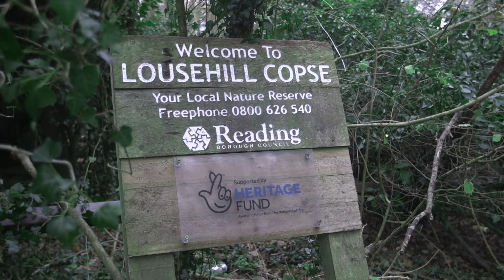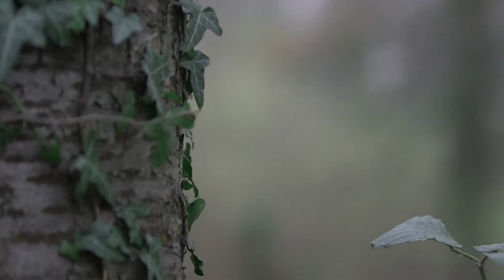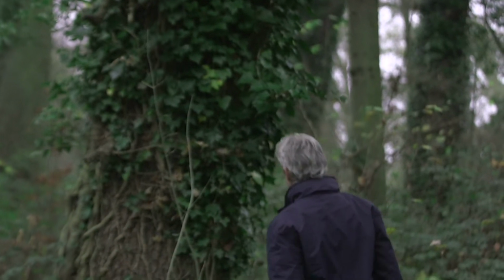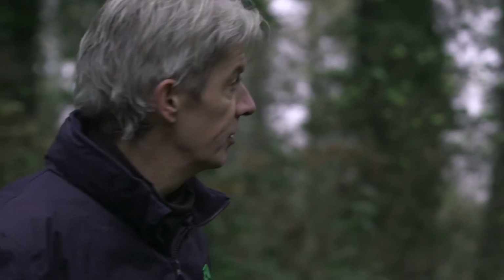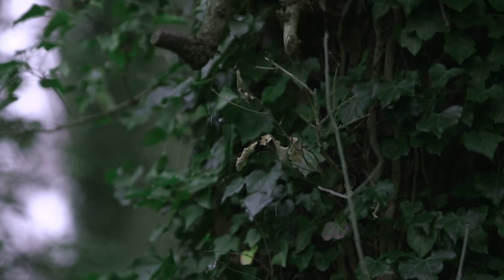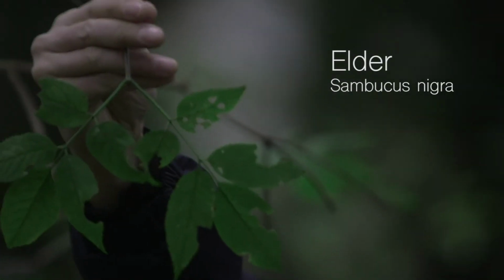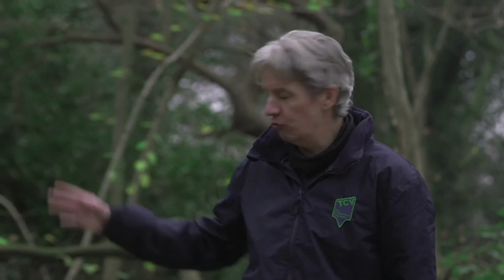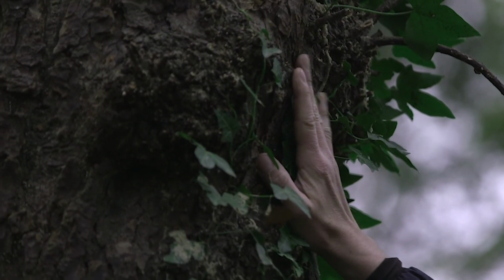Winter Tree Identification (Part 1)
Up your Tree Identification skills this winter with The Conservation Volunteers.

0:00 Winter Tree Identification
1:35 Beech (Fagus sylvatica) identification
2:53 Pedunculate Oak (Quercus robur) identification
5:30 Elder (Sambucus nigra) identification

TCV offers free trees for communities with our I Dig Trees programme

Winter Tree Identification was filmed at Lousehill Copse, a woodland in Tilehurst, Reading, Berkshire. Filmed as part of the Lousehill Copse improvement project, supported by National Heritage Lottery, Reading Borough Council and Nature Nurture.

A video by Marcus Wheeler, local conservation volunteer and tree enthusiast.